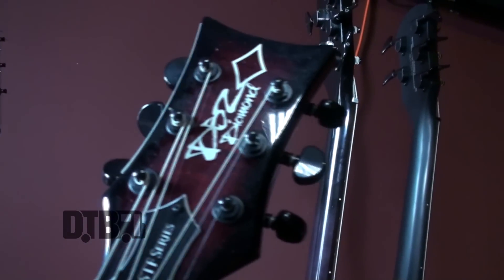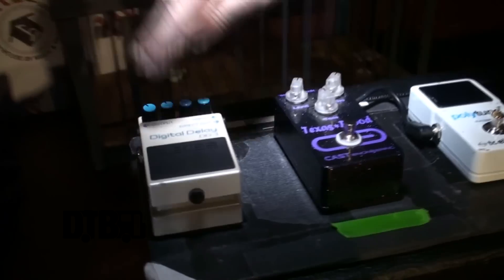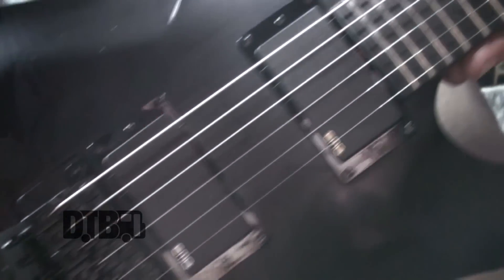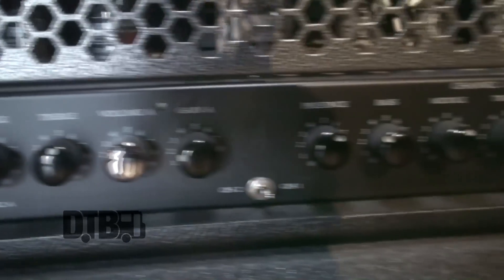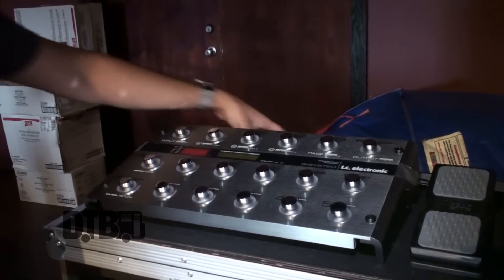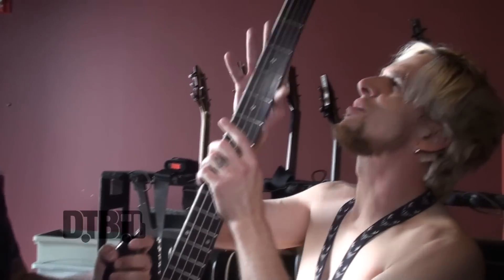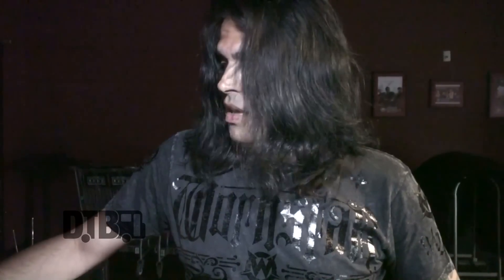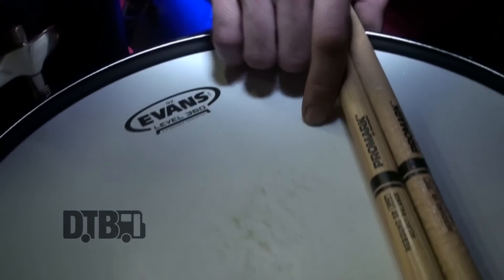Madame Mayhem - GEAR MASTERS Ep. 38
On this episode of DTB’s “Gear Masters”, the hard rock artist, Madame Mayhem, and her band, show off the gear that they use onstage, while on tour with Mushroomhead, Sumo Cyco and Product of Hate. Madame Mayhem is best known for her songs “Monster” and “Left For Dead”.